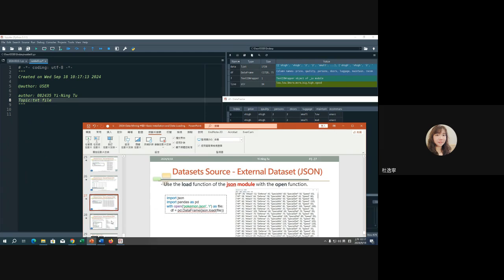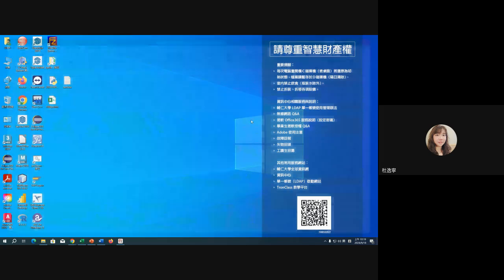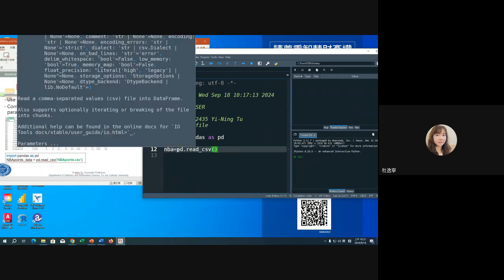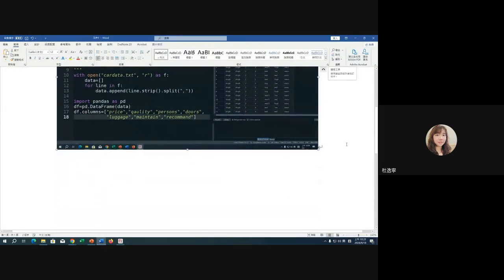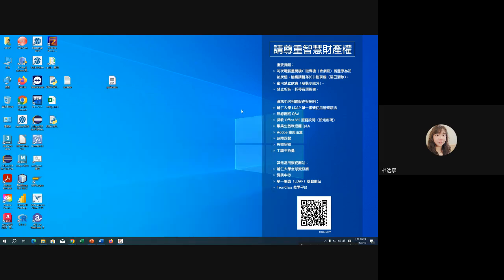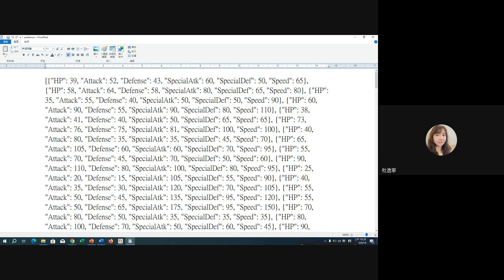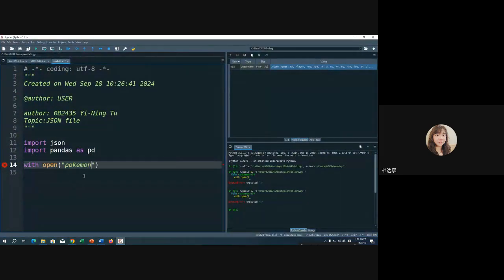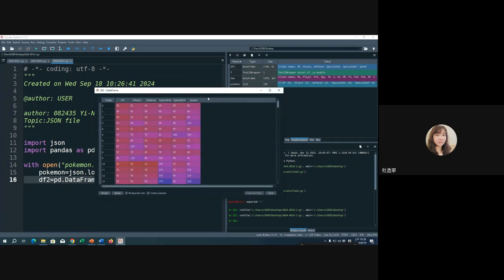113 1 Data Mining English 2024 09 18 Class Record 2